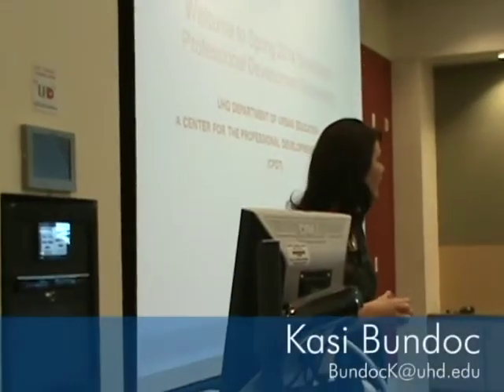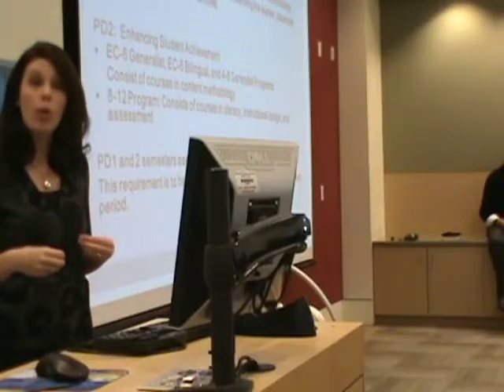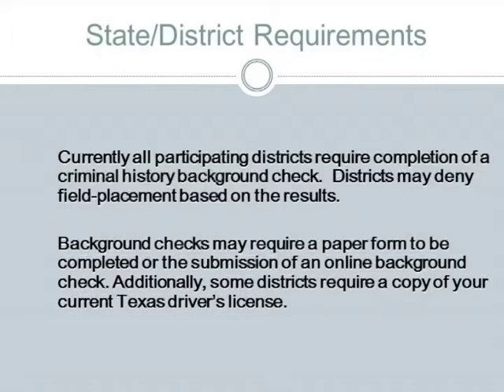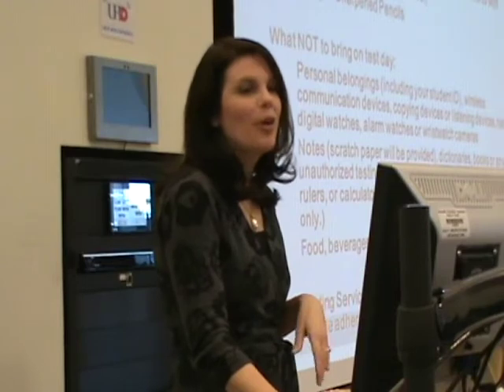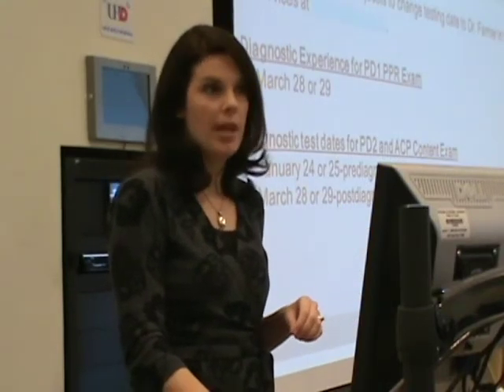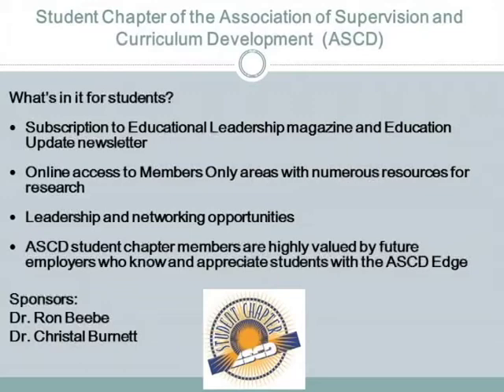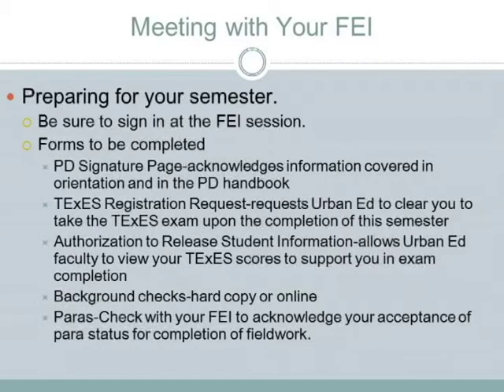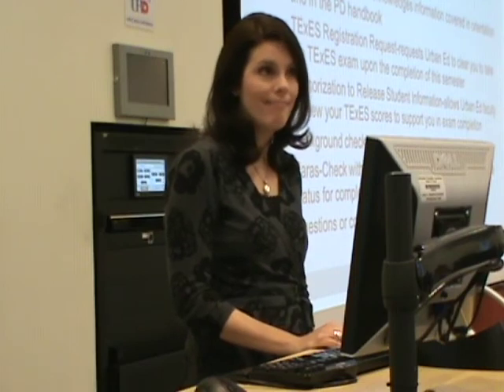Spring 2014 OrientationProfessional Development